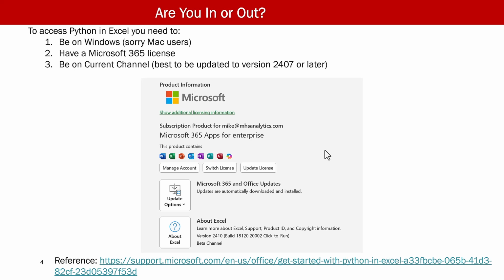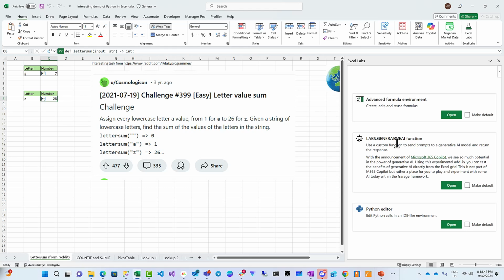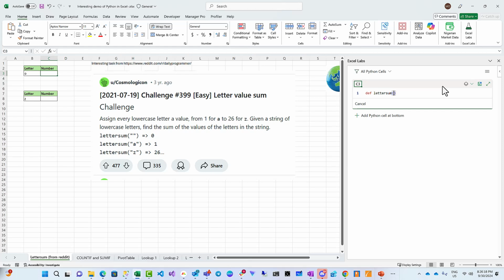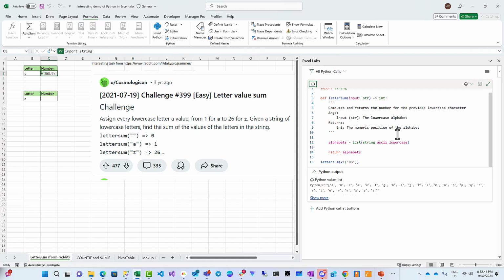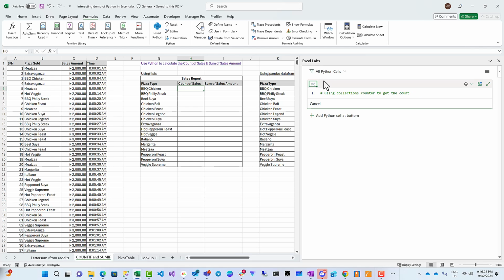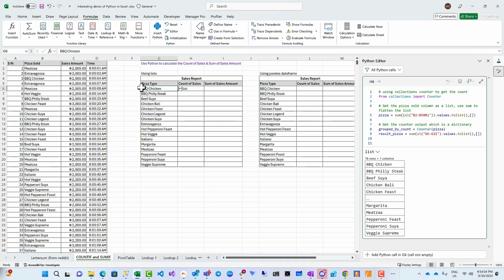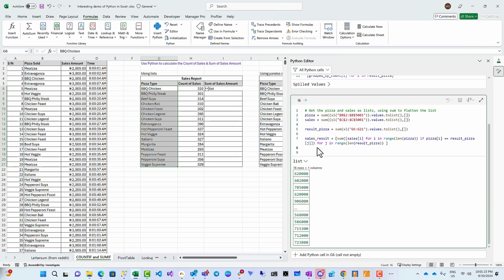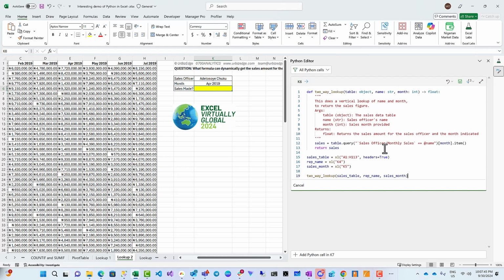EVG2024 - 26 - Michael Olafusi - Interesting Demo of Python in Excel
A beginner level demonstration of how to use Python in Excel to achieve common tasks in Excel. The goal is to get Excel pro users comfortable with Python to do what they already find easy to do in Excel; they can then take the knowledge further to do more of the things that are easier or only possible with Python.